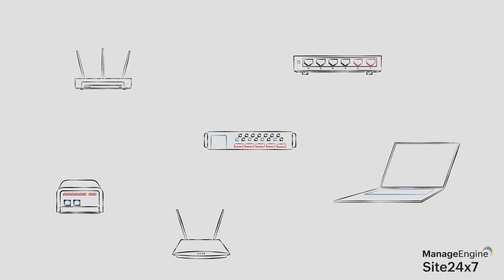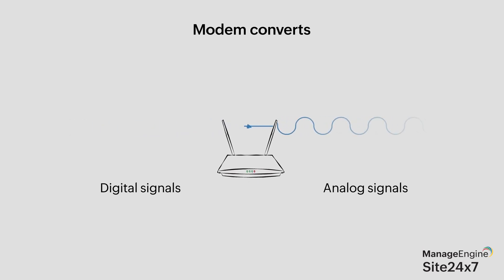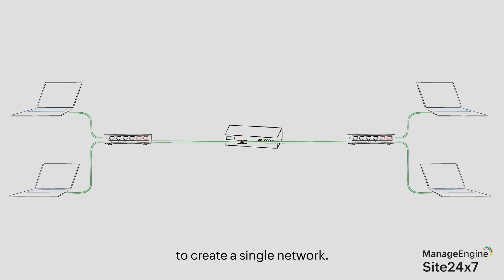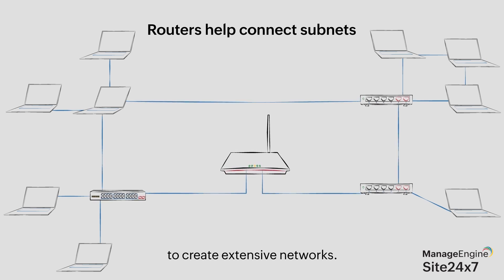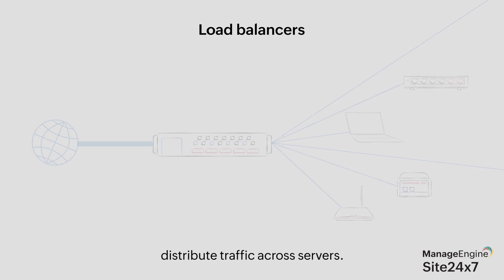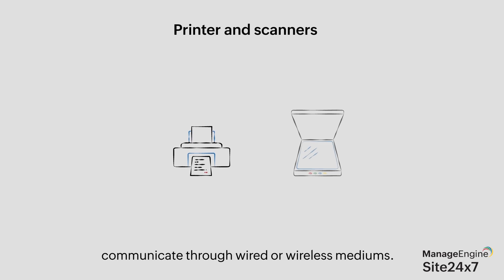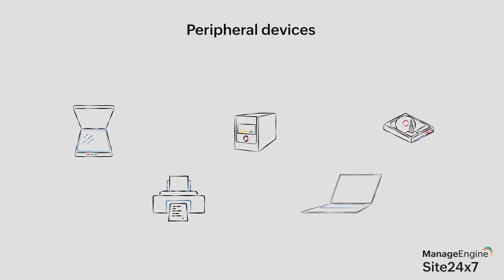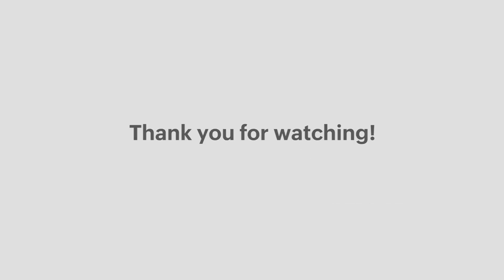Network devices and their types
While on holiday, you receive a message about an emergency at work that needs your attention. You connect using your laptop, complete your tasks, and then go back to enjoying your vacation. Without connectivity, the issue would need to be escalated, and you worry about it until you return to the office to resolve it.

In the age of constant digital communication, it's easy to take for granted the seamless connectivity that allows us to watch videos, collaborate with colleagues remotely, send emails, and browse the internet without a hitch. However, this uninterrupted access to information and communication is only possible thanks to a symphony of devices performing the melody behind the scenes. In our previous video, we delved into the types of networks. Now, let's explore the different types of network devices that form the arrangement of any network.

Understanding networks and their components
Networks come in different forms — LAN (Local Area Network), WAN (Wide Area Network), and WLAN (Wireless LAN) being some of the most common. Regardless of the type, the essence of any network lies in its ability to facilitate unhindered communication between devices, ensuring that data flows smoothly and efficiently. This is where network devices come into play. These devices are not just components; they are the staffs and clefs upon which the rhythm of our digital communications is composed. From routers to switches, these network devices ensure that information is relayed accurately and promptly.

The role of peripheral devices
In addition to these core network devices, our networks also comprise peripheral devices that enhance productivity and functionality whether it's a printer that allows you to bring digital documents physically to you or a scanner that does the reverse, peripheral devices are crucial in extending the capabilities of our networks beyond mere data transmission.

The journey of information
Every time you engage in online activities, you are witnessing the result of numerous devices performing their assigned tasks in perfect harmony. It's a meticulously orchestrated process where data is transmitted, received, and processed by various network and peripheral devices to deliver the information you need when you need it. Without these devices, our online interactions would be significantly hindered, if not outright impossible.

The fragility of connectivity
Yet, for all its robustness, network connectivity remains a fragile construct. A single malfunctioning device or an unintended power outage can disrupt the flow of data, leading to poor network connectivity. Thus, it's essential not only to appreciate the complexity and efficiency of our network infrastructure but also to monitor the devices that support it.

Our exploration of networks and the devices that sustain them reminds us of the complexity and sophistication of the digital infrastructure that powers our daily lives. So, the next time you find yourself effortlessly navigating the digital domain, take a moment to think about the scores of devices chiming together in the background to ensure that your experience flows melodically.